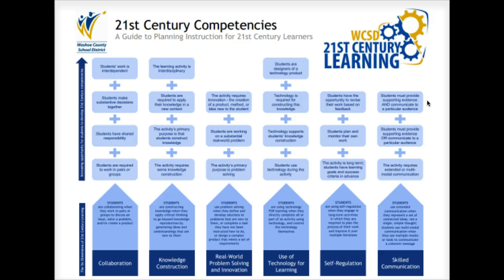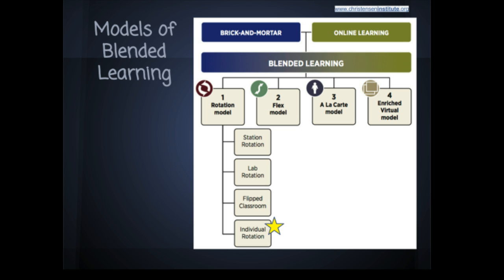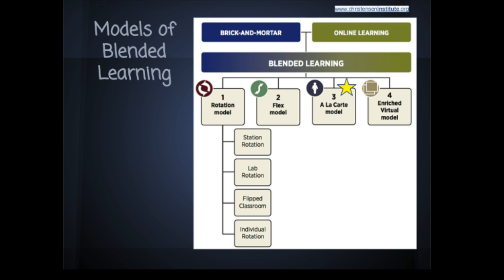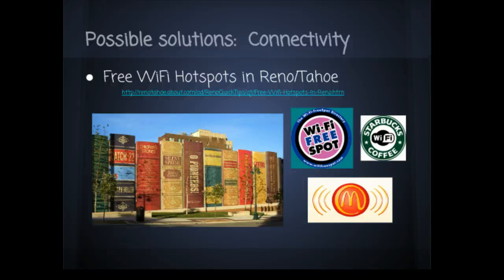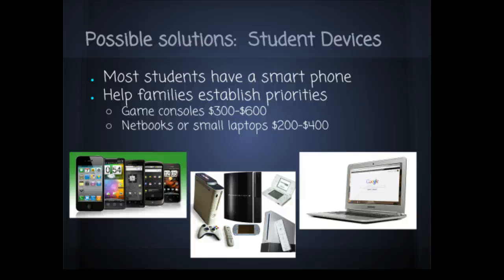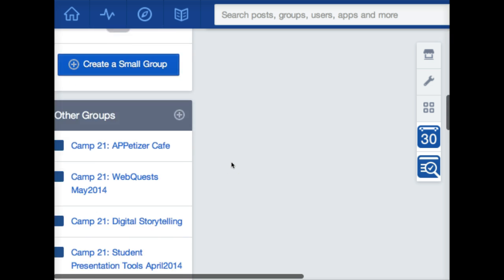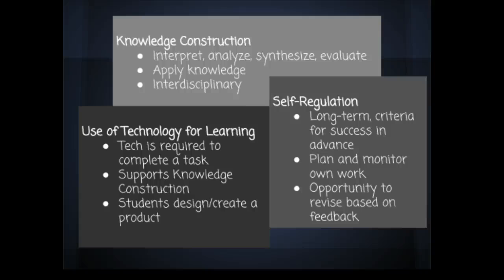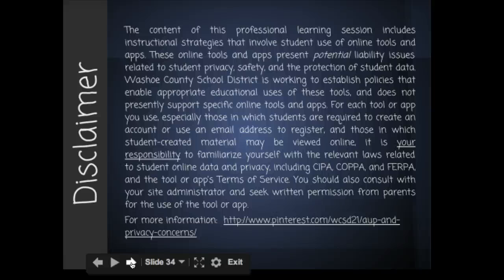Introduction to Blended Learning 2014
Introduction to Blended Learning